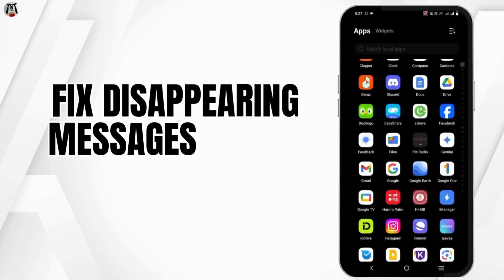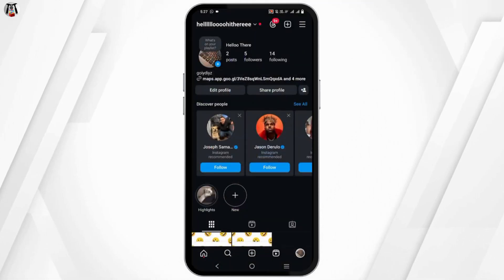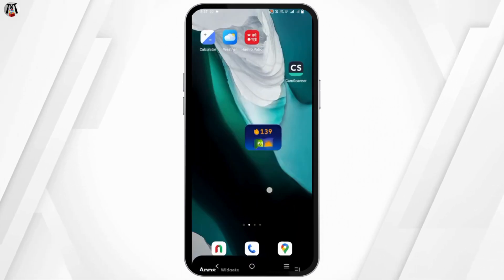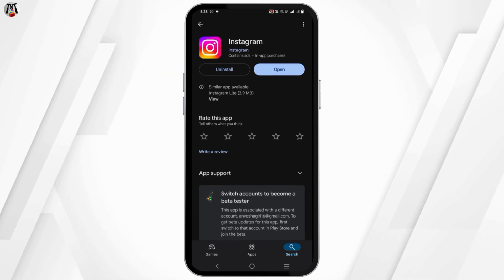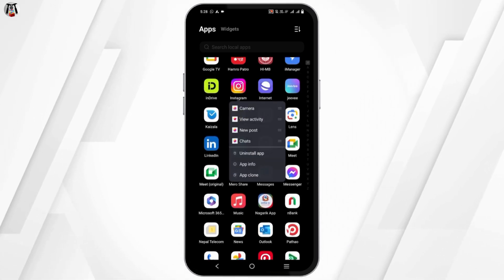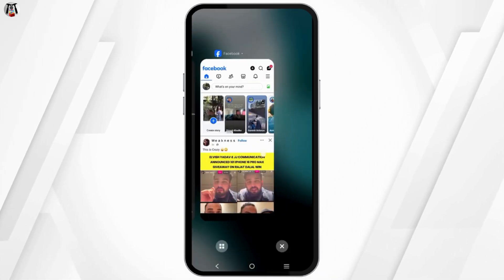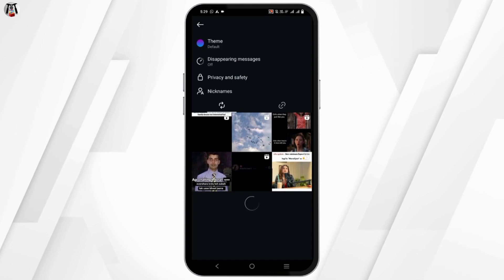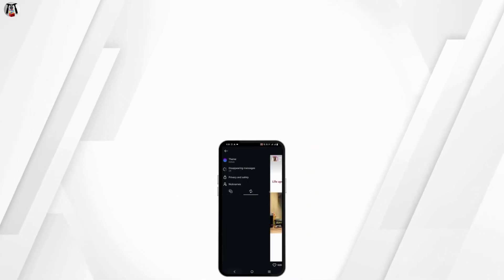How to Fix Instagram Disappearing Messages Option Not Showing (Solved)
Fix Instagram Disappearing Messages Option Not Showing (Solved)

Can’t find the disappearing messages option on Instagram? Here’s how to fix it and enable the feature in no time!

0:05 – How to Update Instagram to the Latest Version
0:10 – How to Enable Disappearing Messages in Chat Settings

Follow these steps to troubleshoot and get the disappearing messages feature working again.